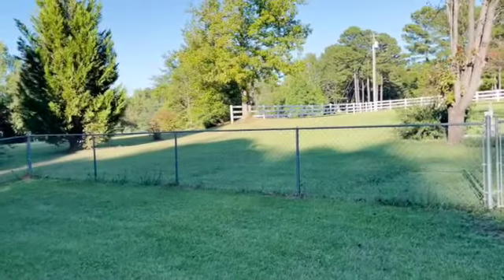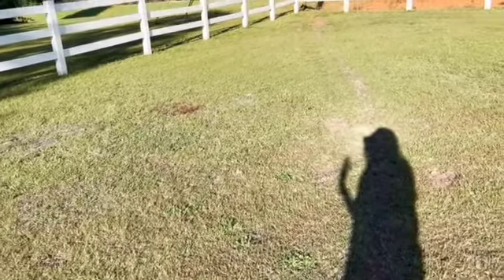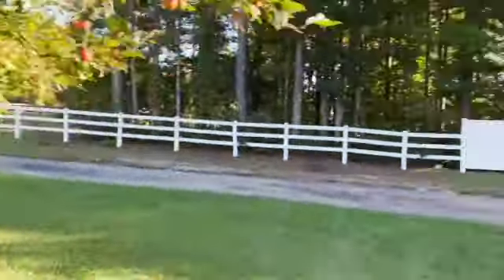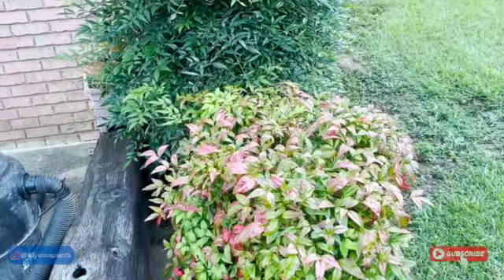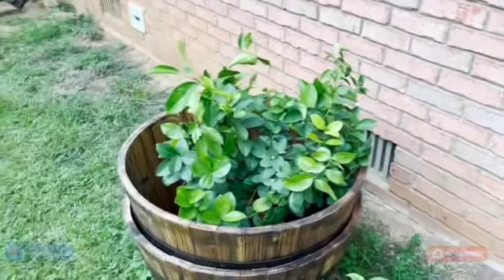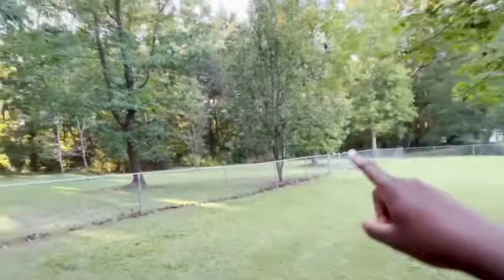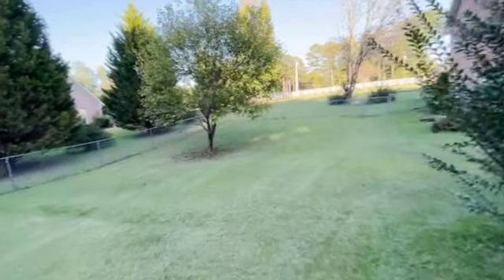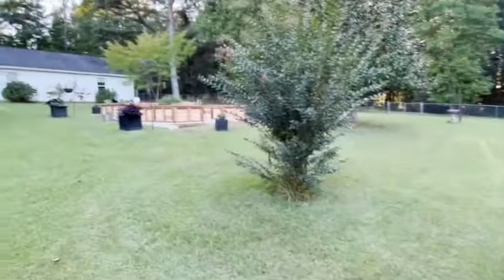Garden Schedule Update | What Changed And Why It Matters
In this garden schedule update, we'll be talking about what changed, why it matters, and what to expect in the upcoming weeks.

If you're looking to start plants in your garden, this garden schedule update is for you! We'll be going over the changes that have happened since our last garden schedule update, as well as explaining what to expect in the upcoming weeks. This update will help you stay on track and make sure you're getting the most out of your garden!

Save time and water by grabbing your own growoya. Use the link below for a discount: